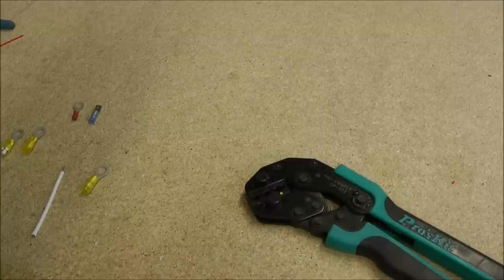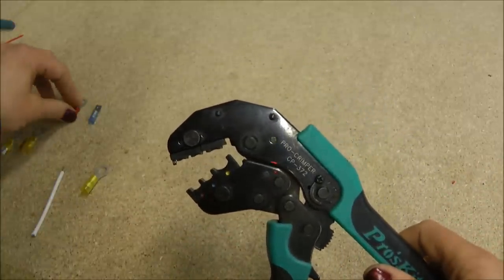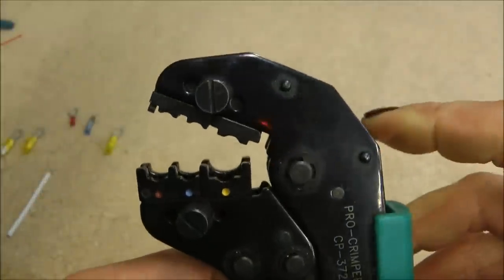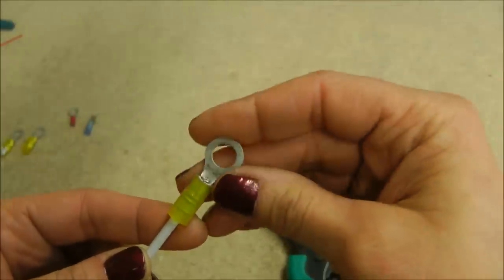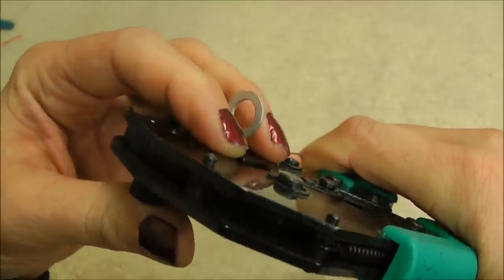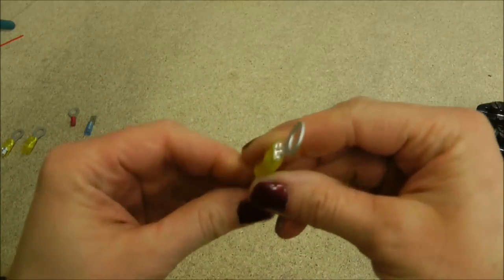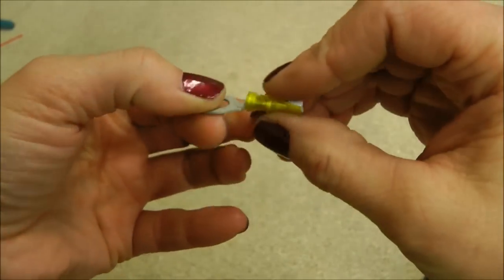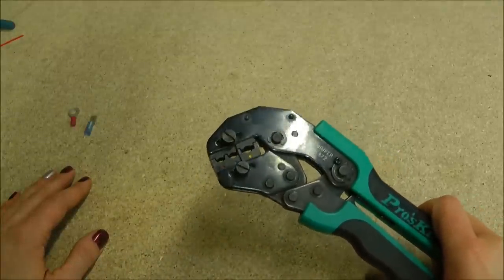015: CRIMPING STANDARD AVIATION WIRE TERMINALS USING SIMPLE CRIMPER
This video shows you how to crimp standard aviation quality wire terminals using the standard type of crimper. NOTE: While these crimpers are much cheaper than the certified kind, they are not the standard automotive crimpers. They have dies specific and appropriate to these terminals.